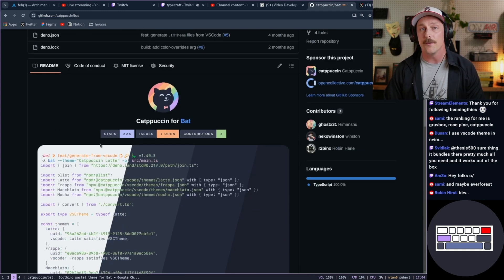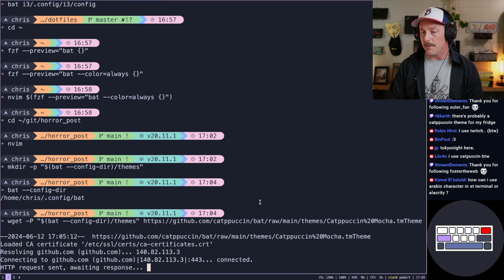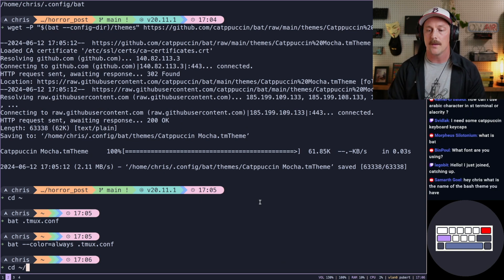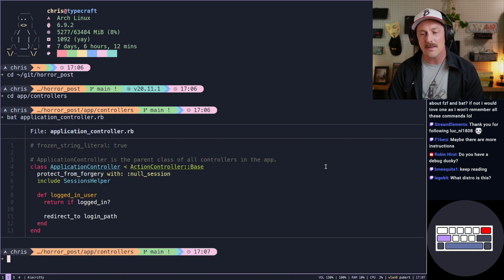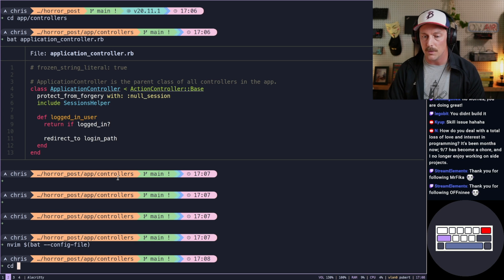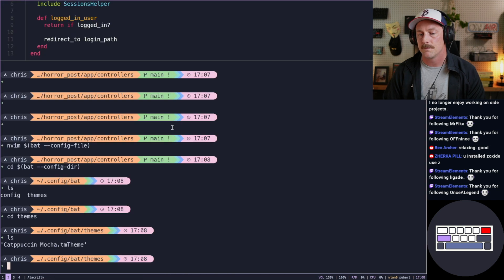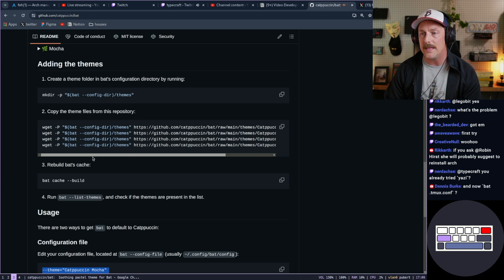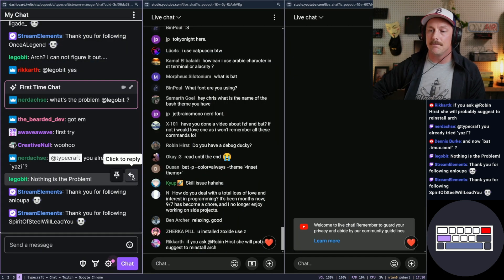Bat and Catppuccin are AMAZING together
What is bat? You can think of it like we do Neovim and vim. Like Neovim, bat is a modernized version of the command `cat`.

It's got syntax highlighting and line numbers among other things. The best part is — you can apply themes to the highlighting. That's right, it's time for some catppuccin baby.